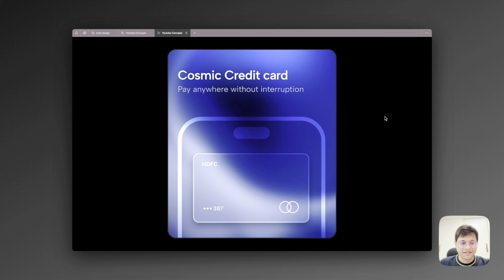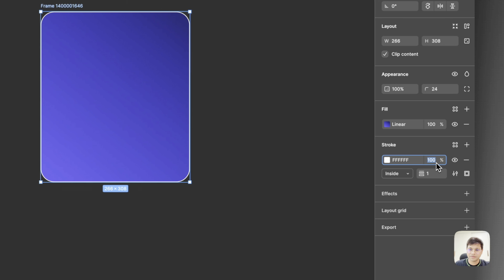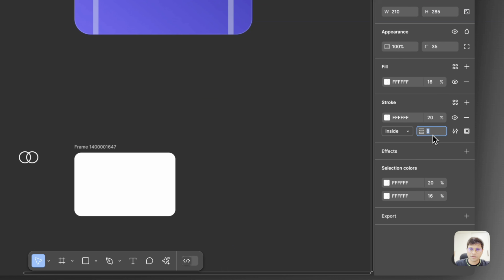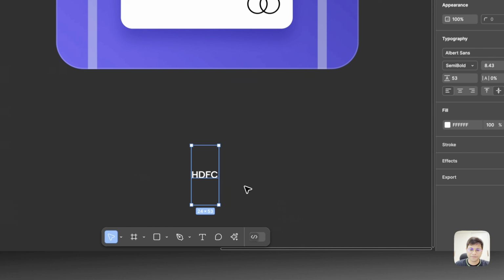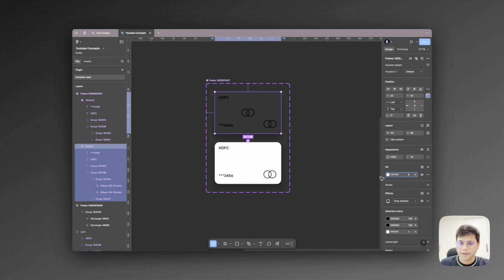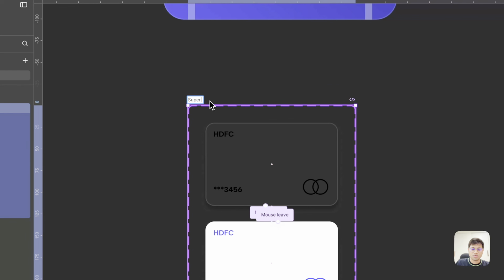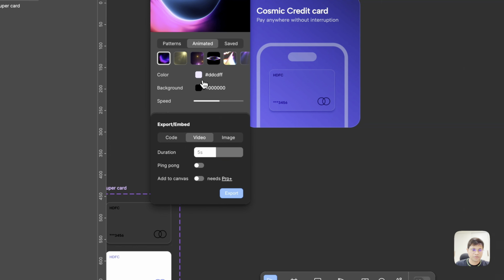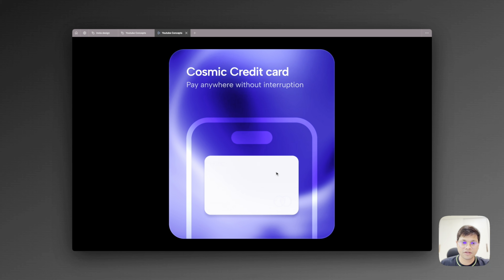Cosmic card design in figma | UIUX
Hello everyone!

In this video, you'll learn how to create an amazing 'Cosmic Card' in Figma with a step-by-step tutorial. This is part of my advanced visual design tutorial series, designed for those who want to master trendy and exceptional visual design using Figma.